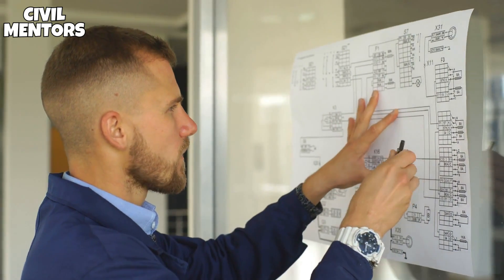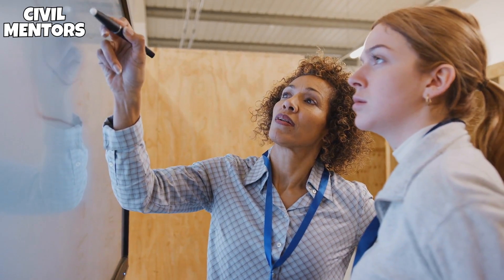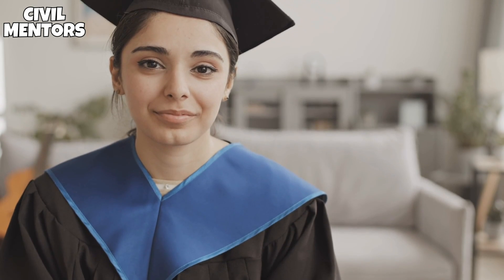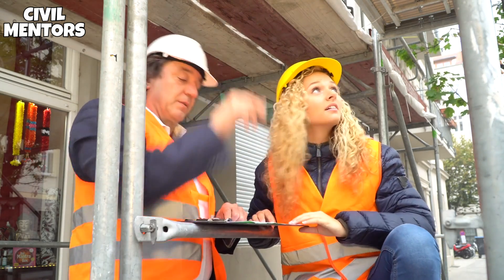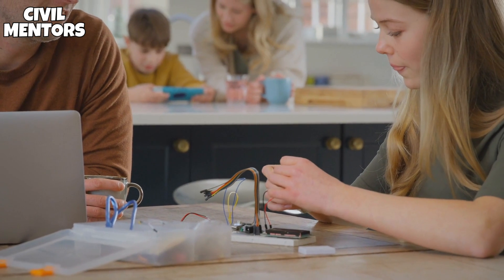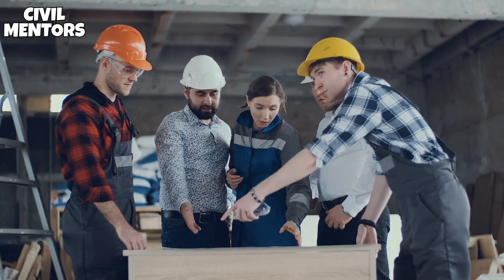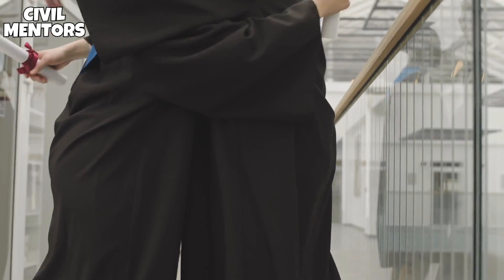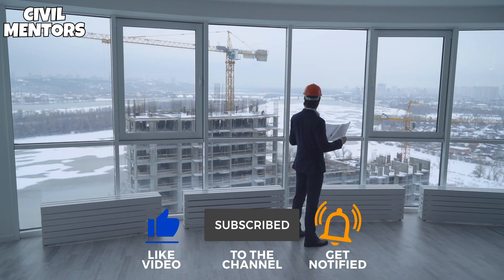How to Get a Job in Civil Engineering?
Civil engineers work in a variety of industries and can be found in private, public, or consulting firms. Civil engineering jobs are always in demand, with the US Bureau of Labor Statistics estimating that the number of jobs for civil engineers will increase by about 10% between 2016 and 2026. What do civil engineers do? In this video, I'm going to show you how to be a successful engineer!